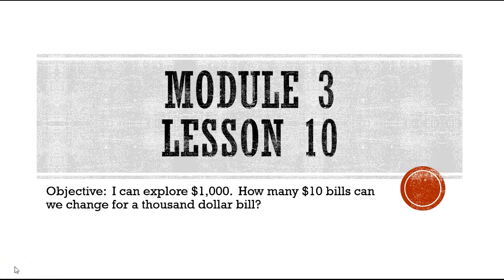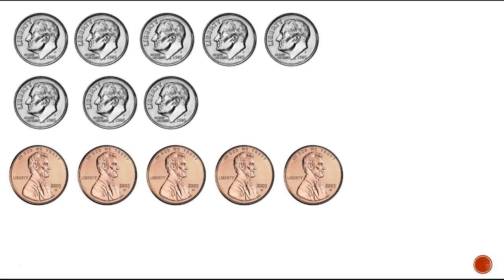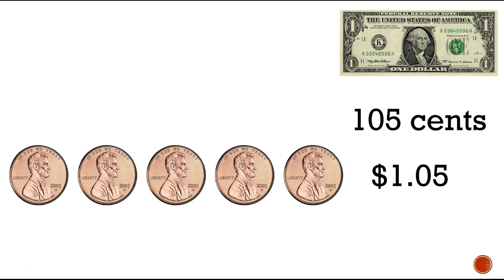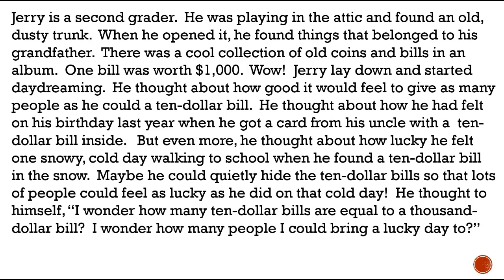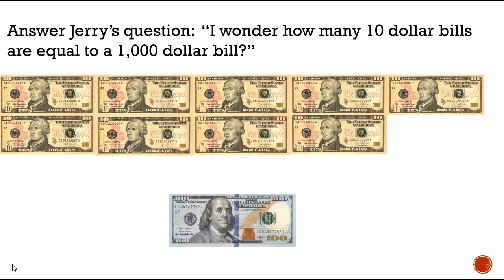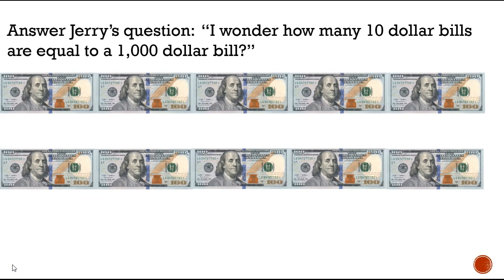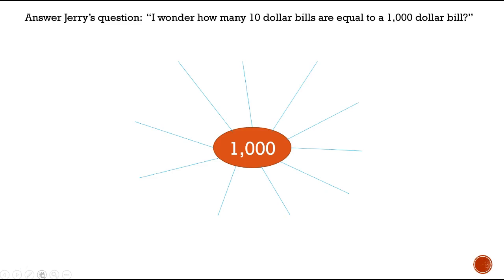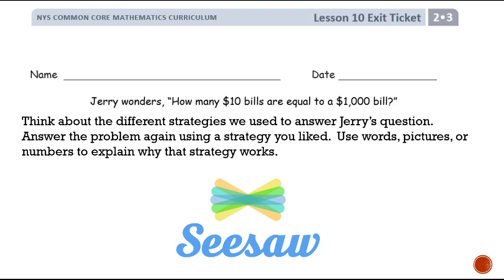Grade 2 Module 3 Lesson 10